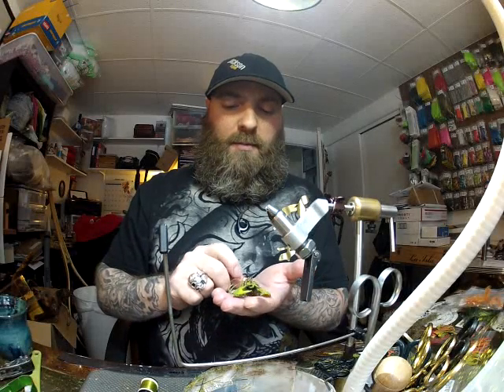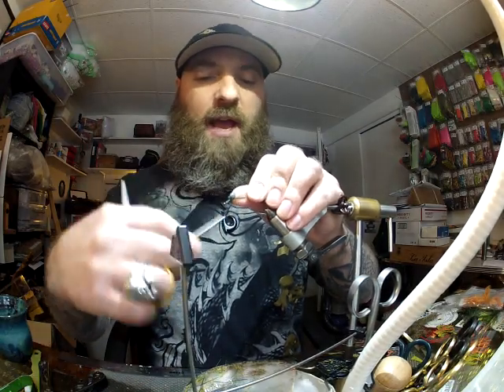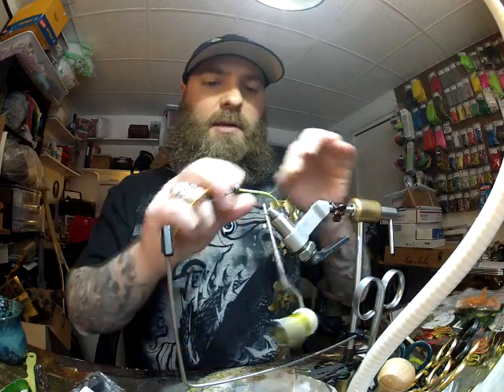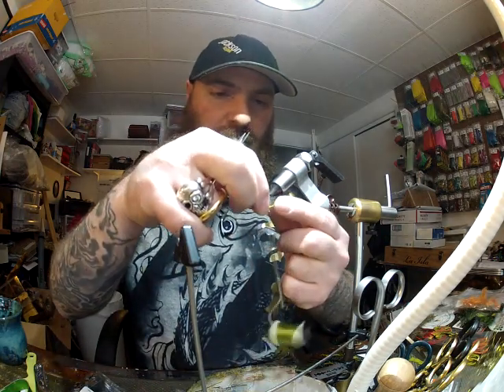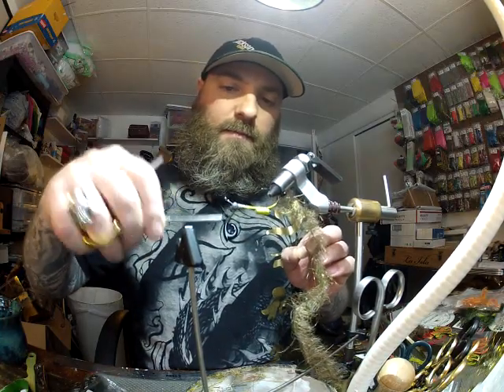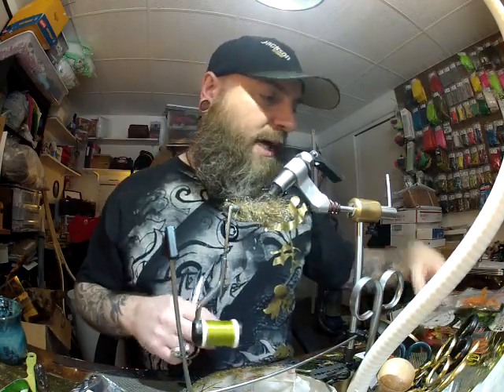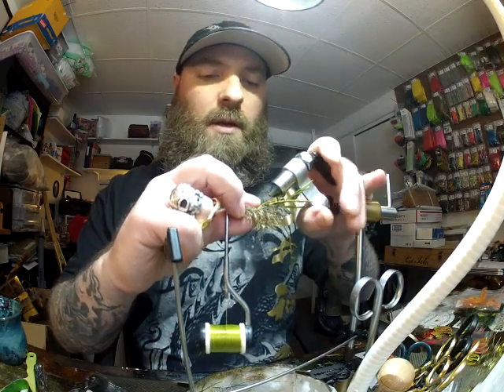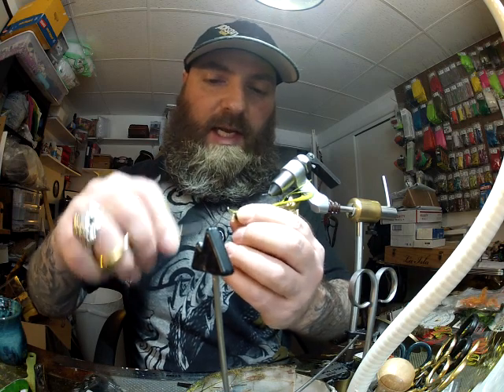Jiggy Craw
How to tie the Jiggy Craw using Cohen's Creature Bodies